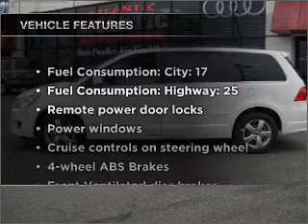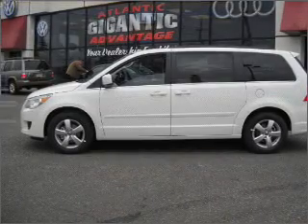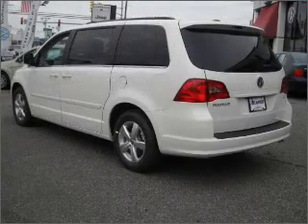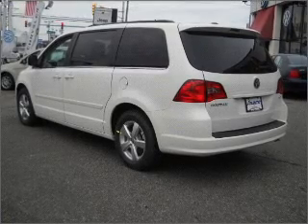2011 Volkswagen Routan - Egg Harbor NJ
Year: 2011
Make: Volkswagen
Model: Routan
Trim: SE
Engine: 3.6 liter 6 cylinder 24 valve
Transmission: 6-Speed Automatic
Color: White
Mileage: 3
Address: